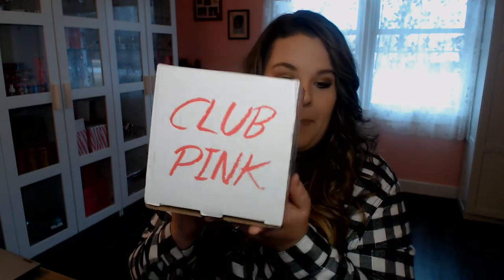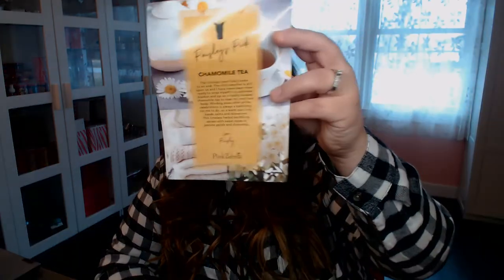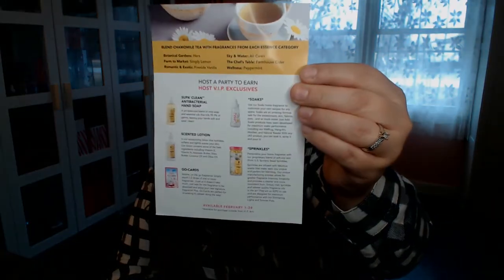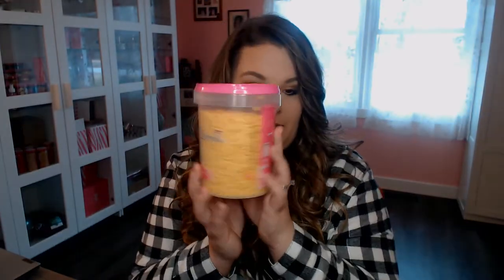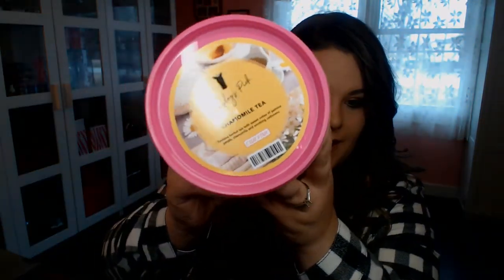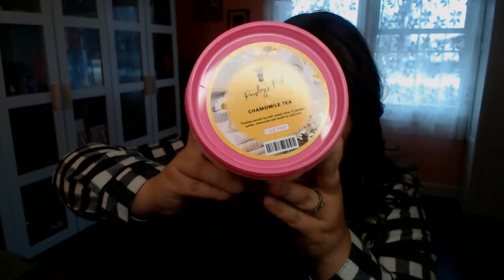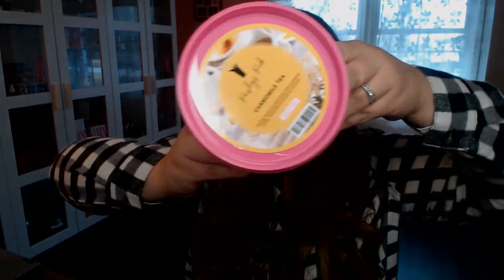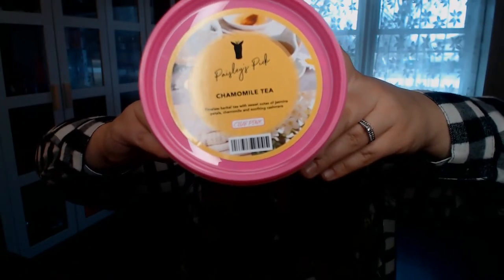Pink Zebra Scent of the Month- Chamomile Tea | Independent Consultant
The February Paisley's Pick Scent of the month is here!! And I'm LOVING IT! Get yours on my website!

Love HOME FRAGRANCE?! Try Pink Zebra! Our Sprinkles are soy based, non toxic & USA made. You can mix your favorite Sprinkles together to create your own custom fragrance recipes. You can't do that with a wax cube... just sayin!'